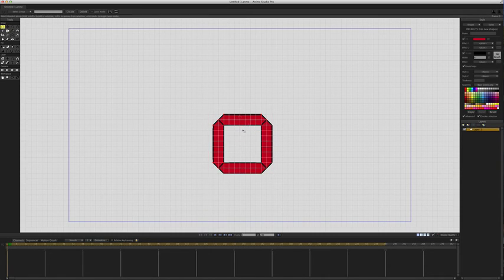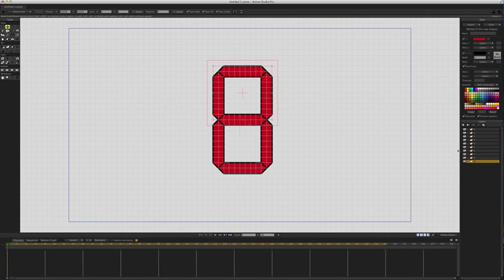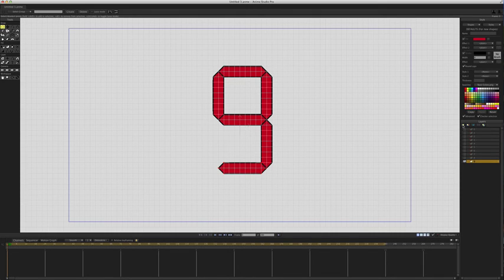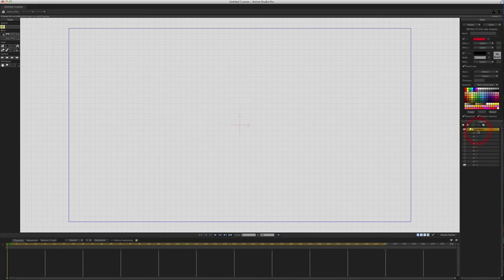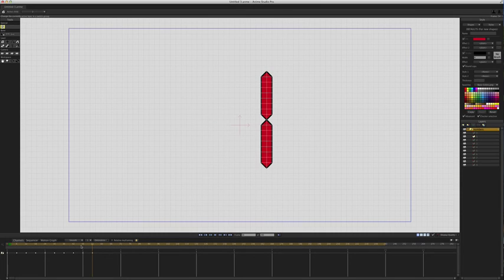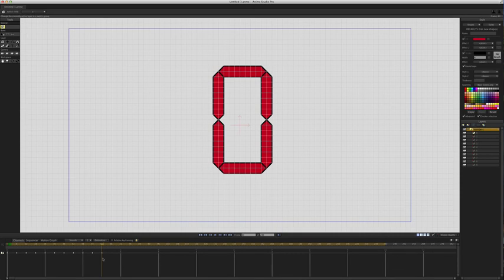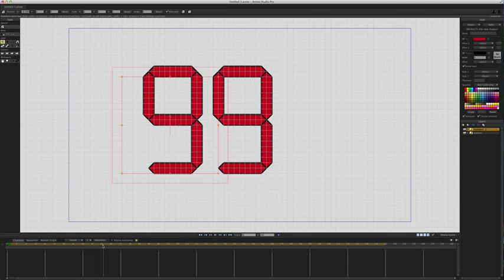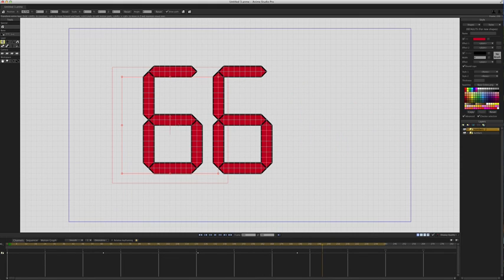How to create and animate digital number in Anime Studio - MOHO Pro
This is a quick tutorial on how to create and digital numbers in Anime Studio using a grid and switch layers. Although Anime Studio has a number sequencer built into it, I thought it would be nice to show users how to create their own numbers to give them practice with use of the grid and also some practice on using switch layers for something other than mouths and hands. It's fairly straight forward so shouldn't be to hard for even the novice user to follow along!